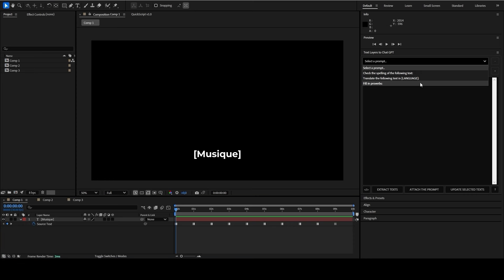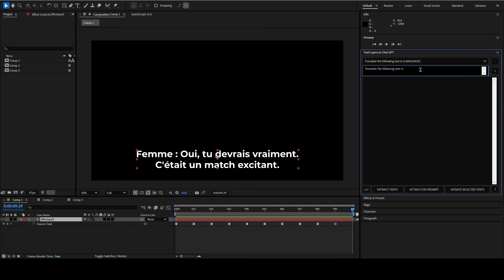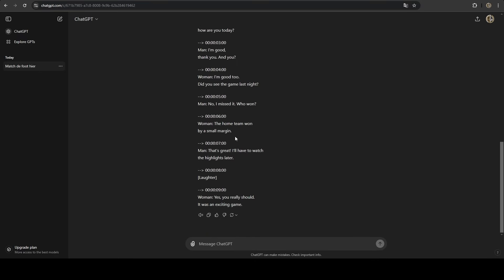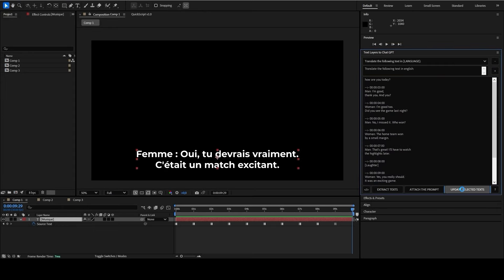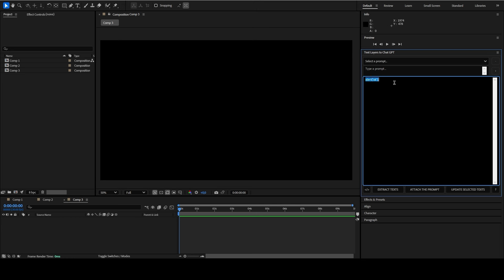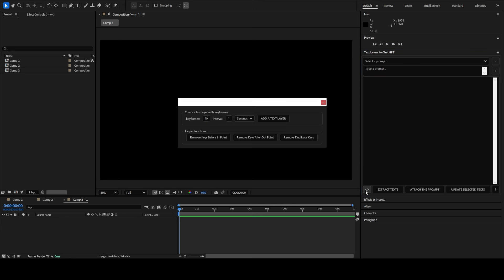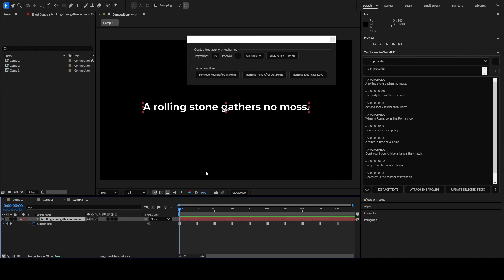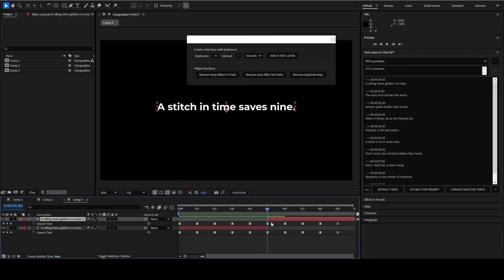Text Layers to Chat GPT Tutorial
Generate and modify text directly within After Effects using custom prompts with ChatGPT. Perfect for translation, spell-checking, and automating text content creation.